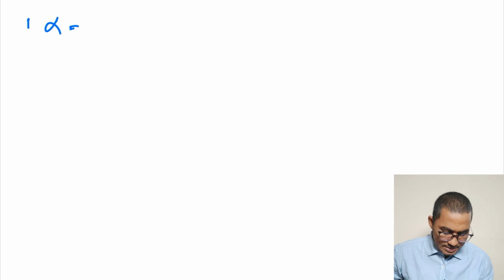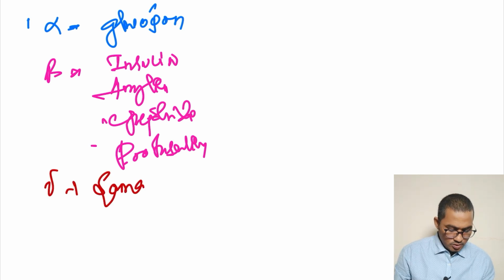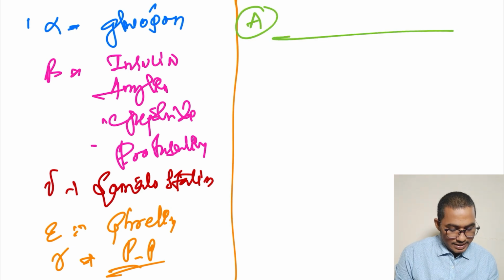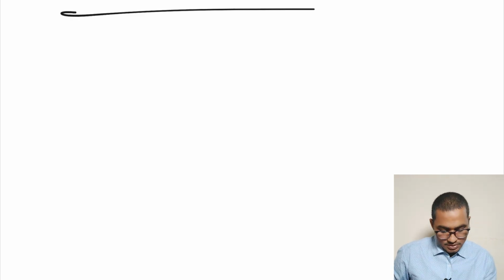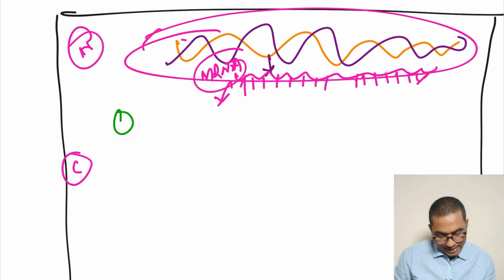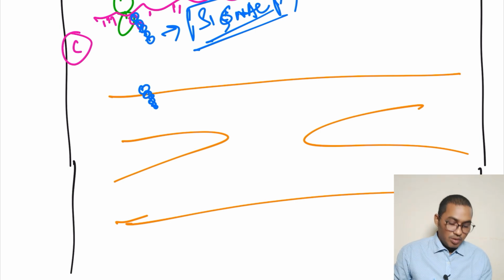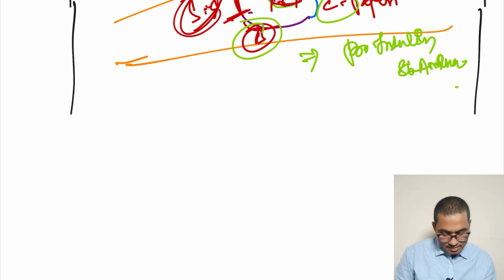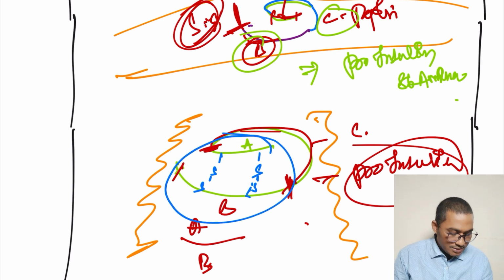Introduction and synthesis of insulin by Dr.ravi // Insulin synthesis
Introduction  about endocrine pancreas .different types of endocrine cells , hormones secreted by  pancreas , islets regeneration, spatial arrangement of endocrine cells in pancreas, genetic code for human insulin ,  preproinsulin formation , pro insulin formation, synthesis of insulin , c peptide mature insulin storage,  assessment of c peptide , release of insulin video link